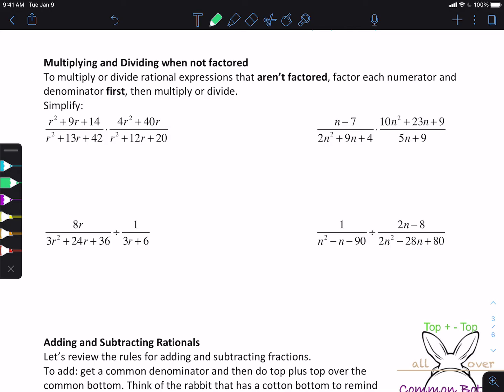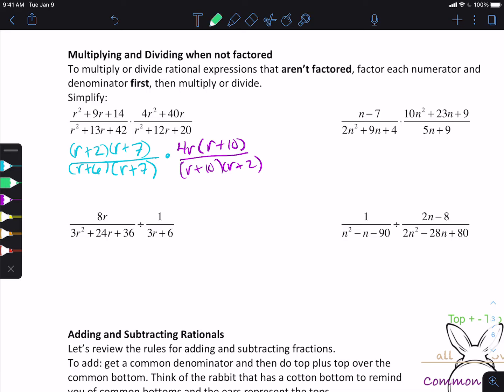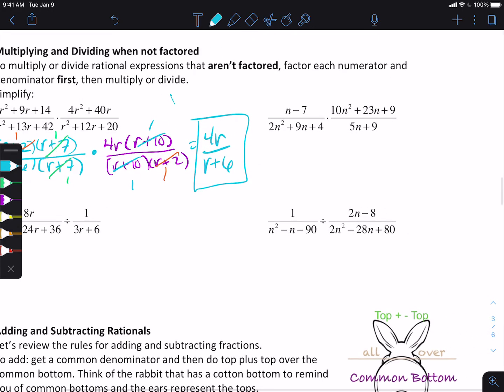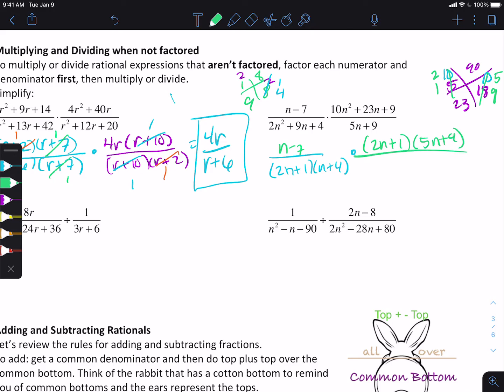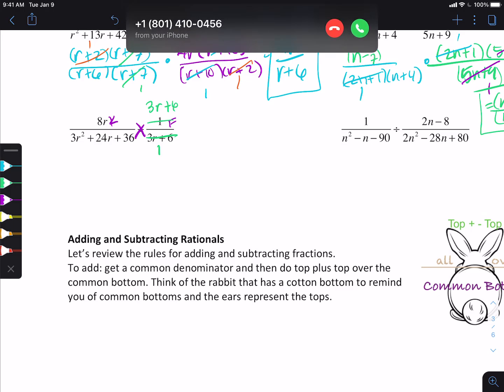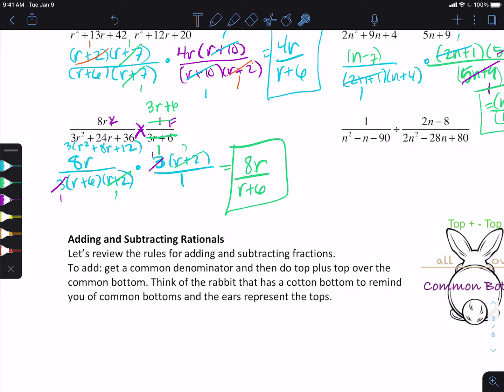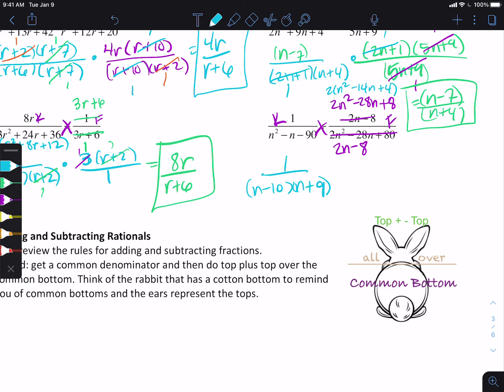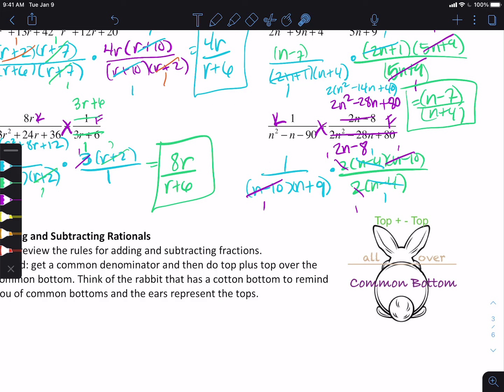Multiply & Divide Rationals expressions not factored